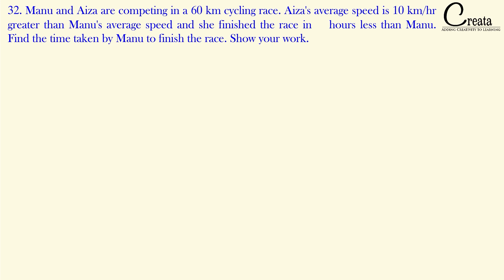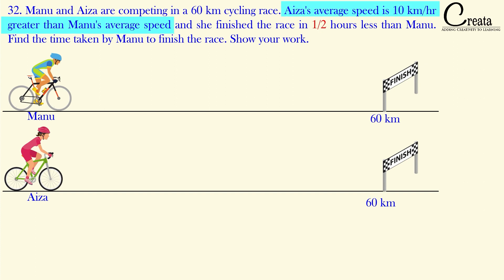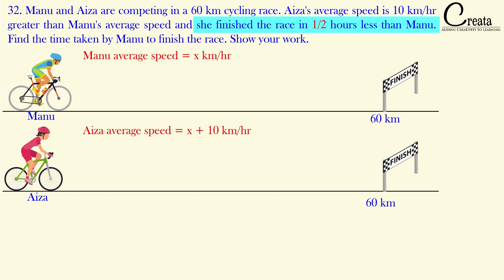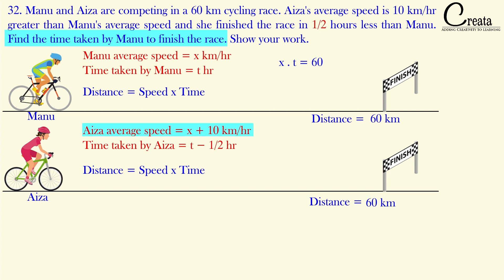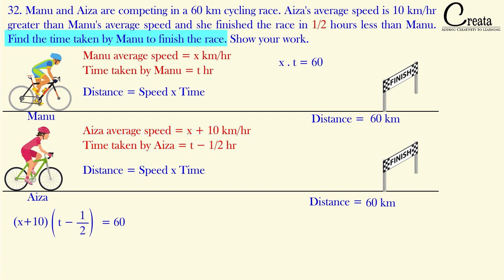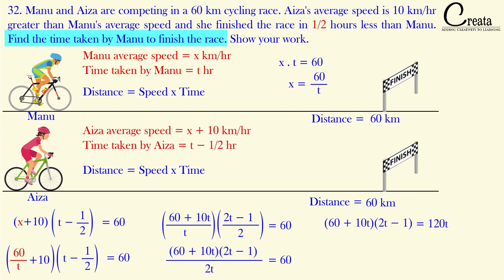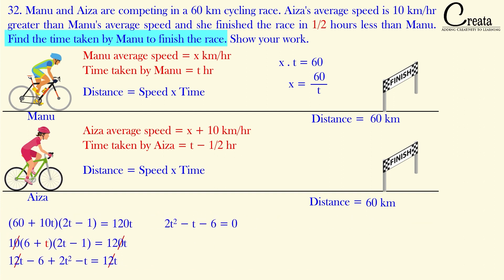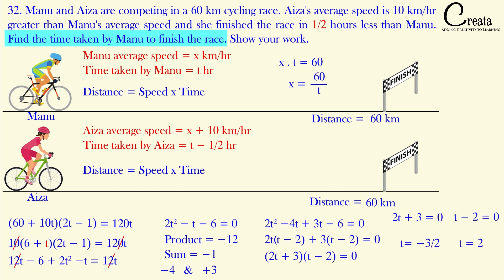Question on Quadratic Equation Class 10 CBSE math | CREATA CLASSES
Manu and Aiza are competing in a 60 km cycling race. Aiza's average speed is 10 km/hr greater than Manu's average speed and she finished the race in hours less than Manu. Find the time taken by Manu to finish the race. Show your work.

Class 10 Maths Standard CBSE ADDITIONAL PRACTICE QUESTION
2023-24
Question no 32 case